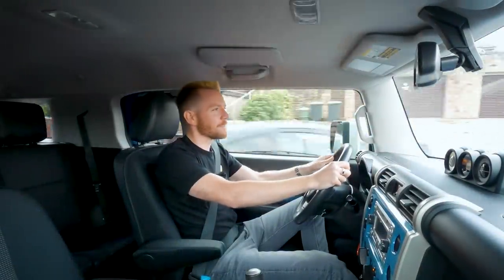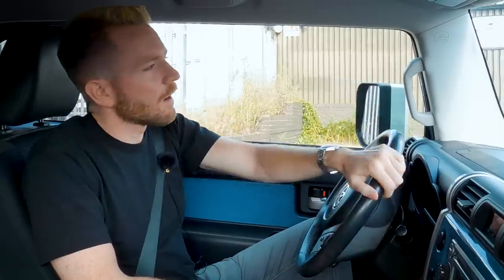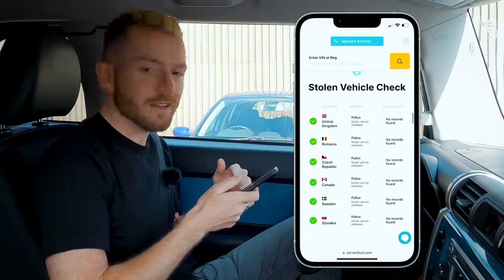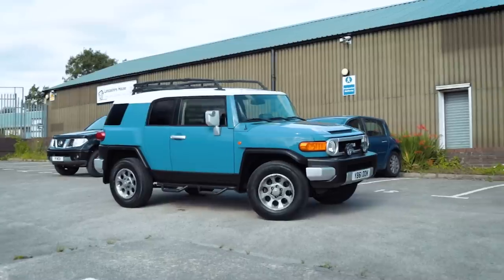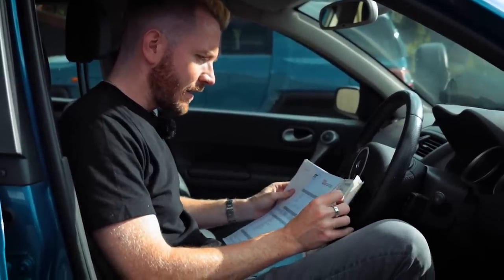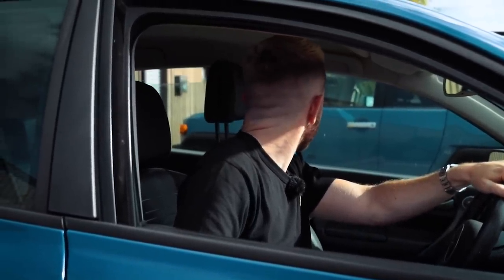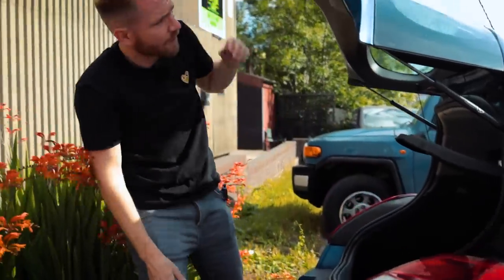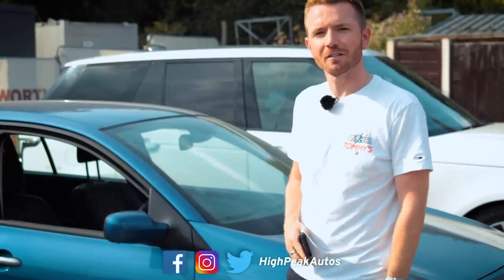I BOUGHT A RENAULT MEGANE FOR £295!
Before buying any used car, it's important to check it's history. For a car history check, Check out CarVertical

Today I've bought a very cheap Renault Megane.